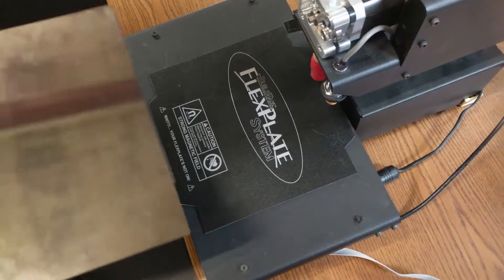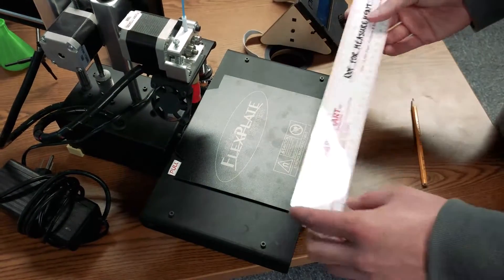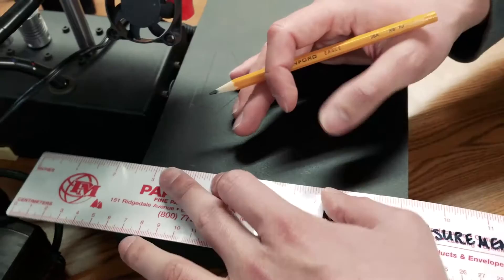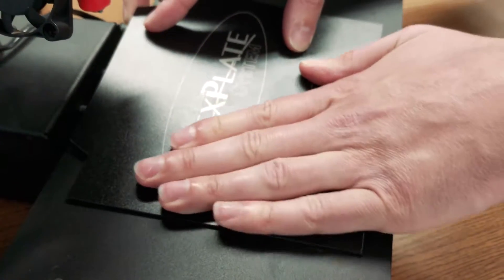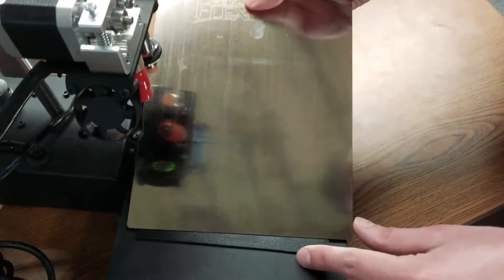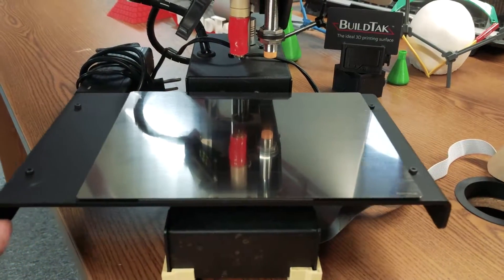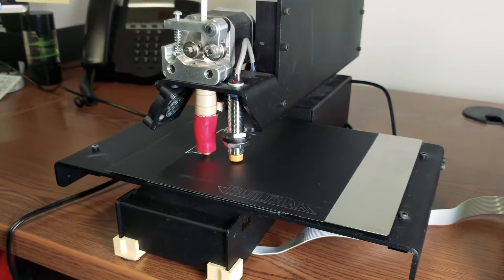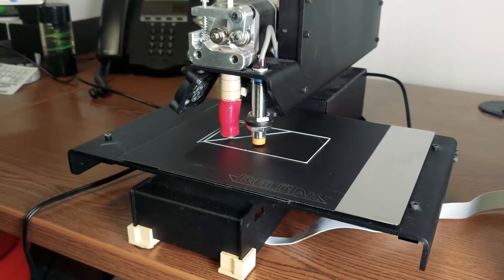Printrbot Simple Metal needs a special FlexPlate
**When ordering a FlexPlate System, please specify that it is for a Printrbot Simple Metal in the order comments!!**

This video walks you through the installation of a BuildTak FlexPlate System on the PrintrBot Simple Metal.  While the magnetic mounting base matches the printable area of 6.5x6.5", the FlexPlate is 6.5x8.0" - this includes an overhang which is necessary for the automatic leveling routine to run.  This video demonstrates how and why this overhang interacts with the Printrbot's inductive sensor.